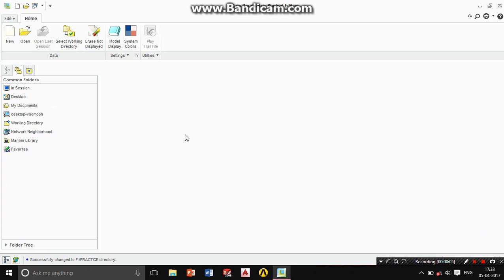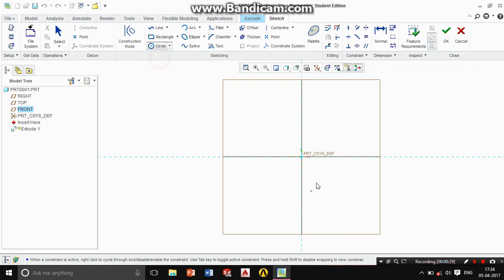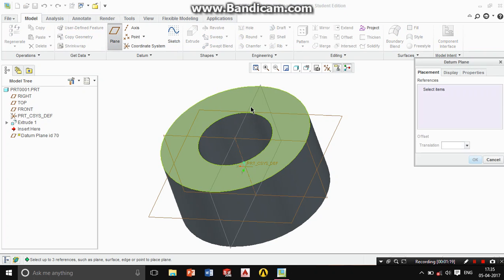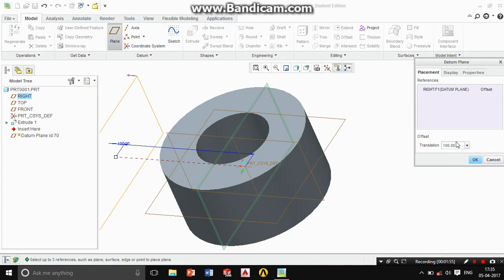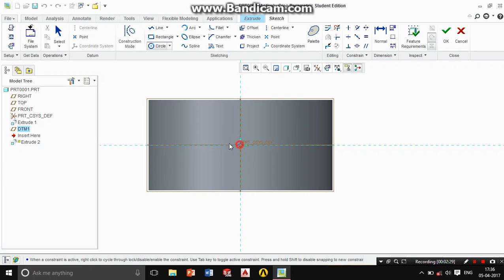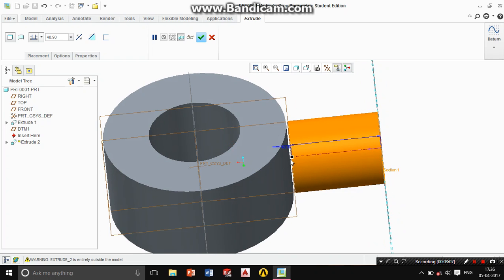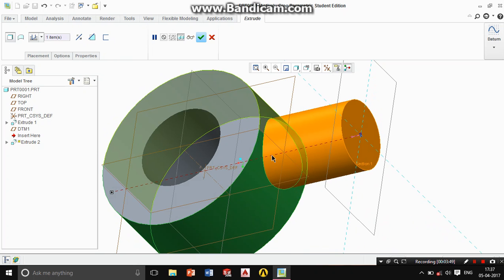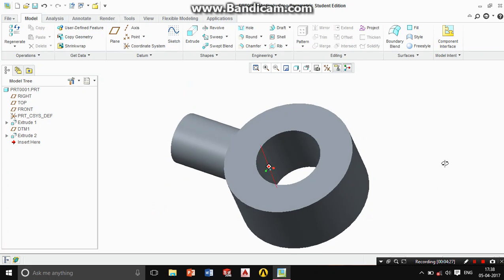Creo 2.0: Extrude up to surface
into this tutorial, I gave the explanation about the extrude but up to the definite surface of the object.